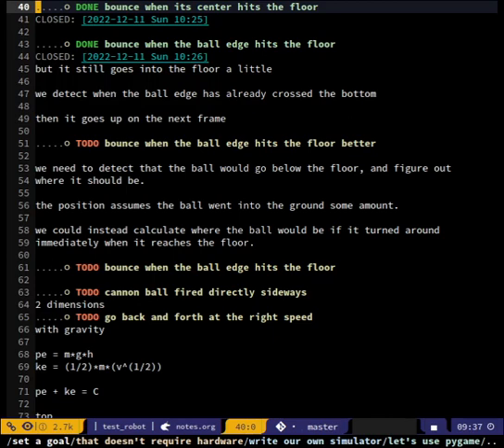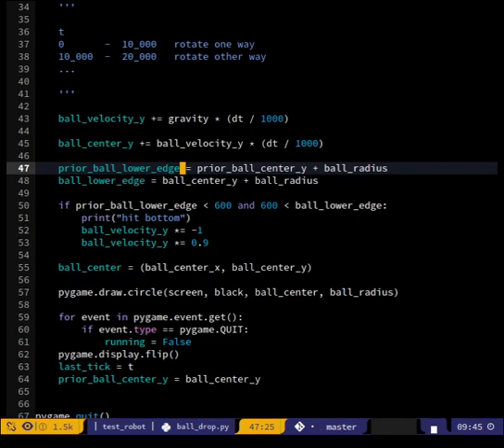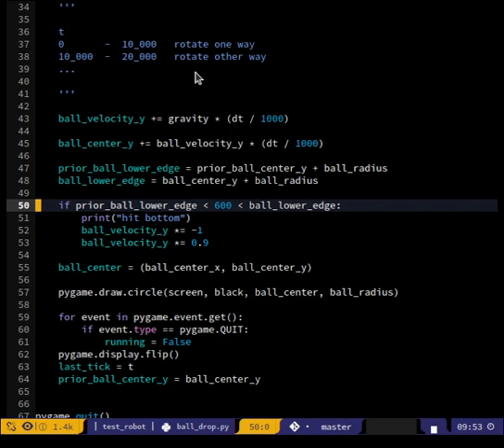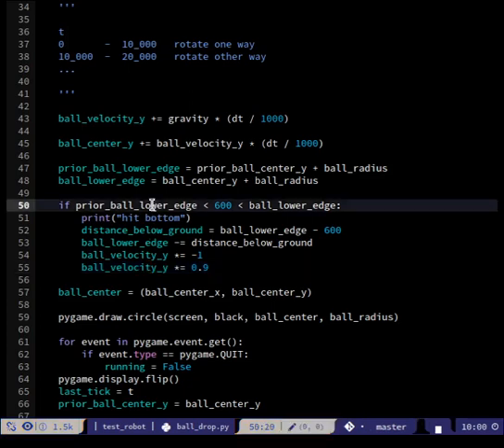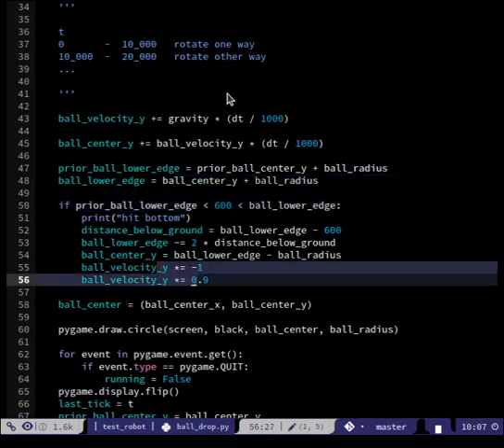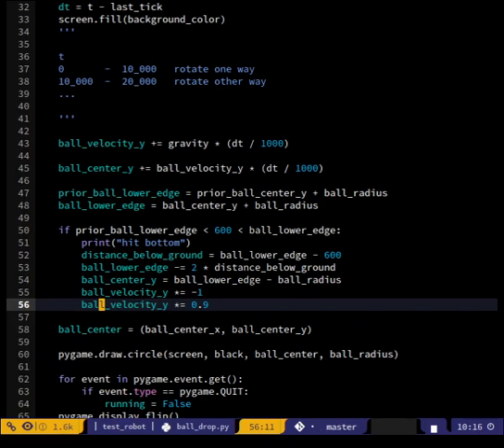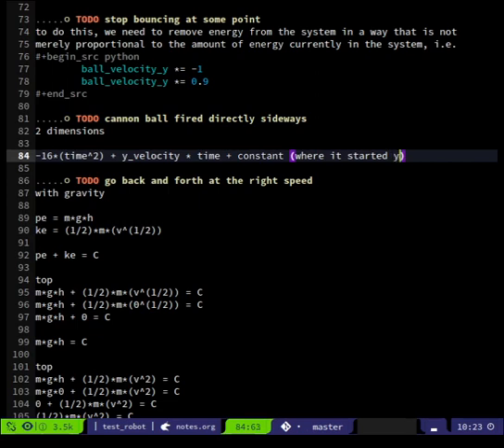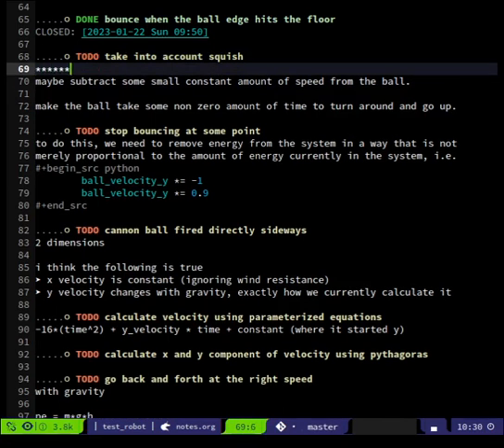python ball bounce at edge 2023 01 22 09 33 43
we detect the edge of the world a little better. initially, the ball
turns around wherever it is when the clock ticks. we want to have the
ball turn around as soon as it hits the edge instead. this is almost
always between clock ticks. so when the clock ticks, we detect where it
would be if it turned around as soon as it hit the edge.